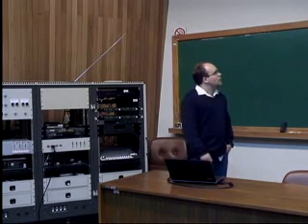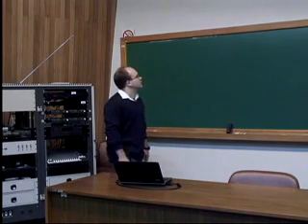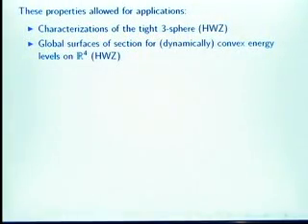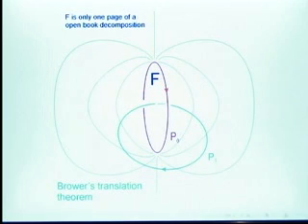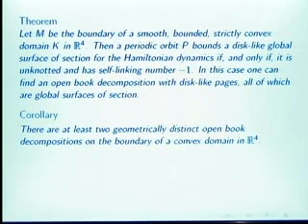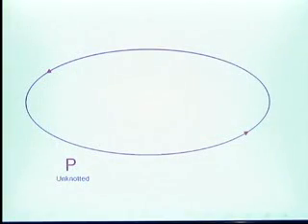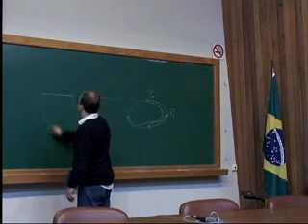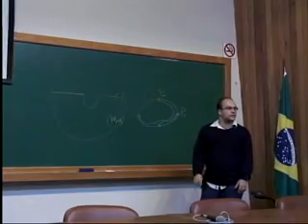Workshop on Conservative Dynamics and Symplectic Geometry - Hryniewicz - Palestra 03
Speaker:  Hryniewicz - Palestra 03